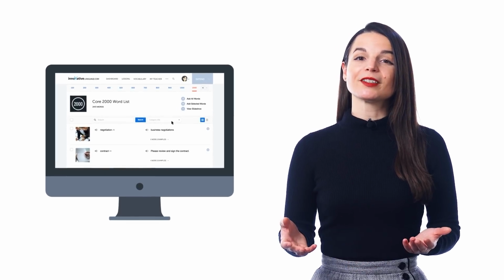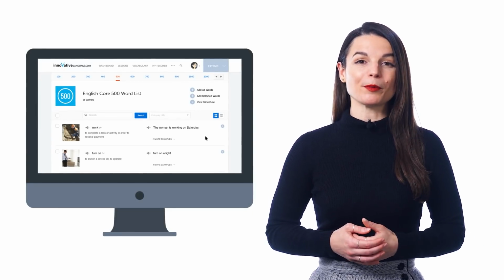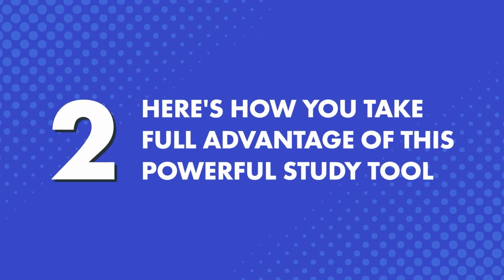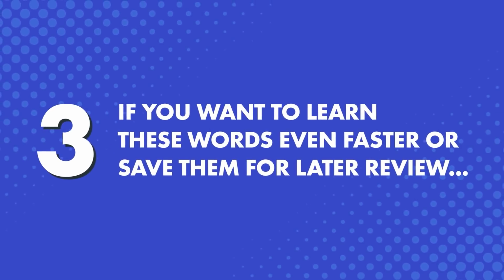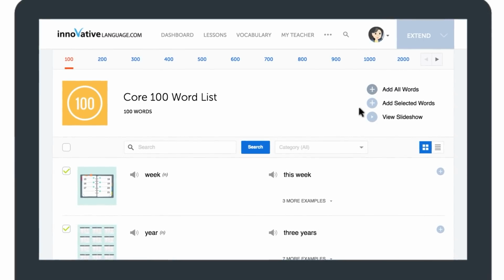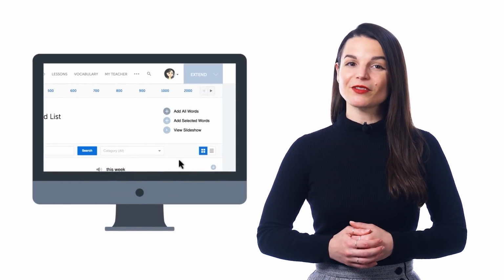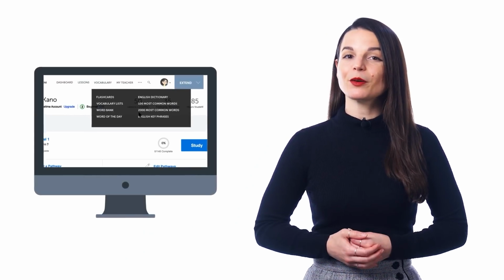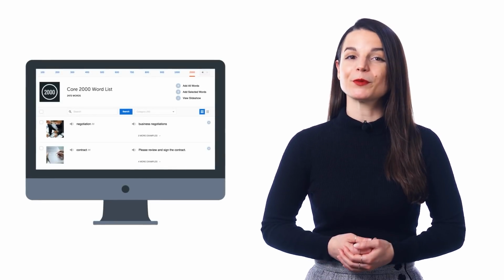How to Boost Your English Vocabulary with the 2,000 Most Common Words List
← Click here to sign up and access your 2,000 core words list to reach English fluency.

In this video you will discover how to use our 2,000 most common words list to increase your English fluency.

- Verbs
- Adjectives
- Everyday Words
- Numbers